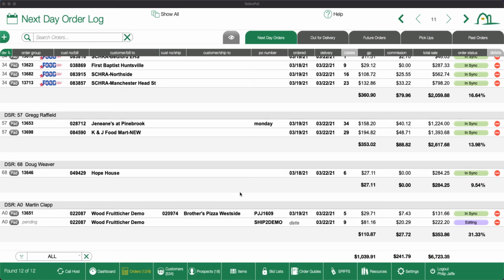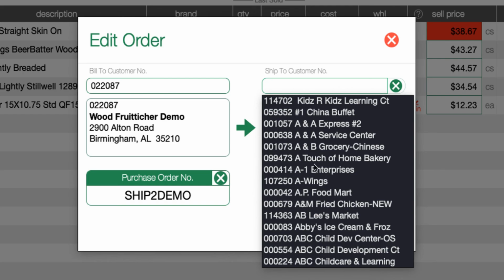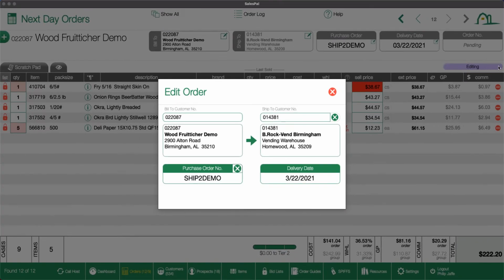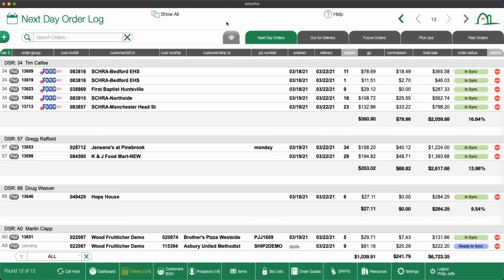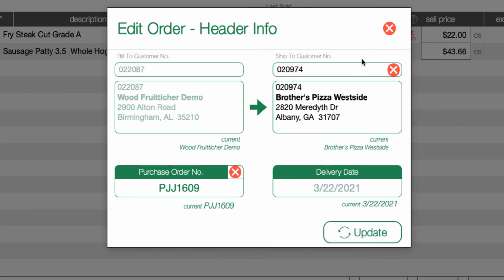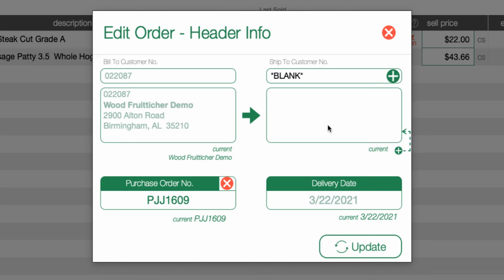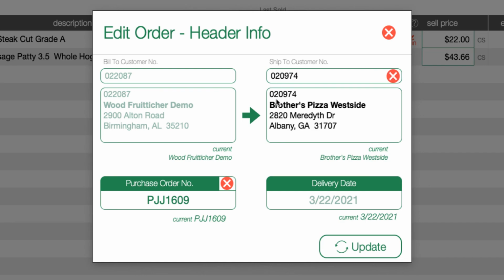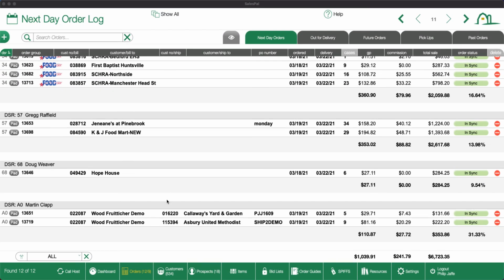SalesPal Demo: ORDERS Change a Ship To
How to add or edit a Ship To customer on an order.